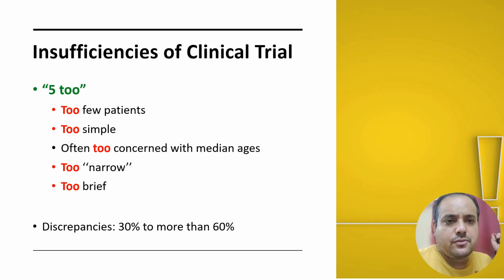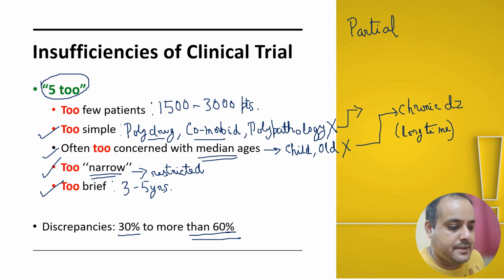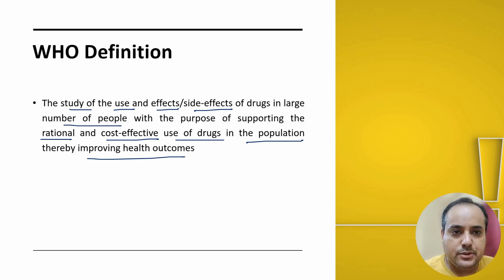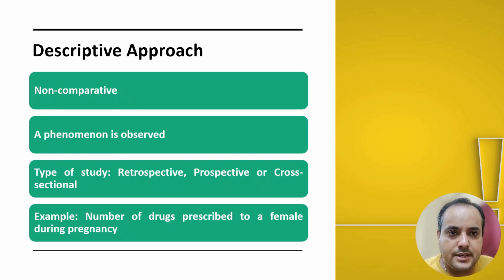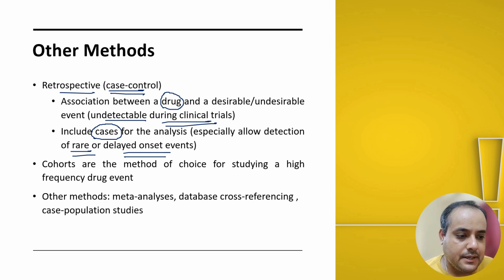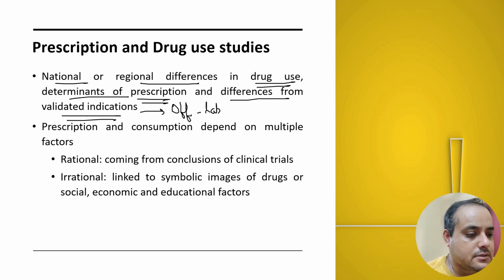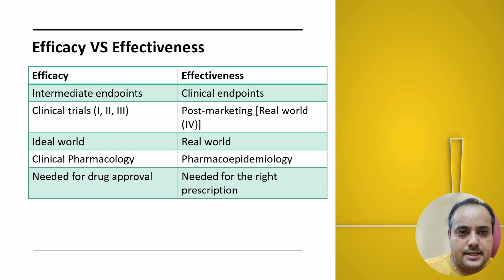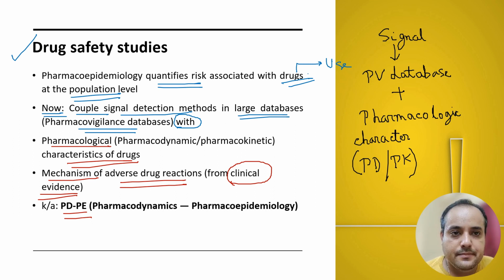Full Explanation | For complete understanding of the topic | Just see the video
Hello Everyone. I have tried to explain the concept of Pharmacoepidemiology in this video to the best of my ability. The primary focus has been to cover the most important points for better understanding of the topic while keeping the video short and crisp. Hope it helps.

References
1. Montastruc J-L, et al. What is pharmacoepidemiology? Definition, methods, interest and clinical applications. Therapie (2018),

2. Bérard A. Pharmacoepidemiology research-real-world evidence for decision making. Frontiers in Pharmacology. 2021 Sep 7;12:723427.